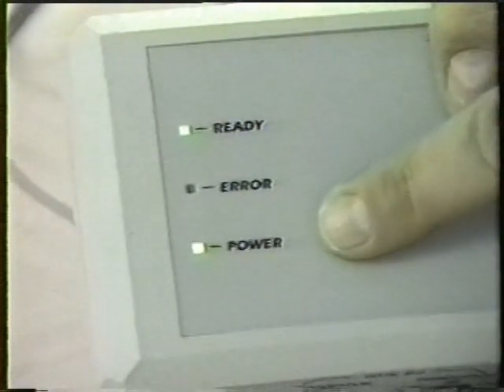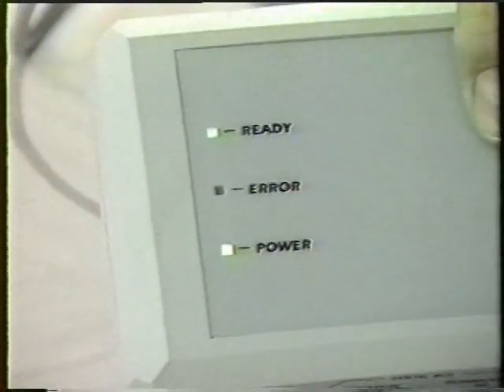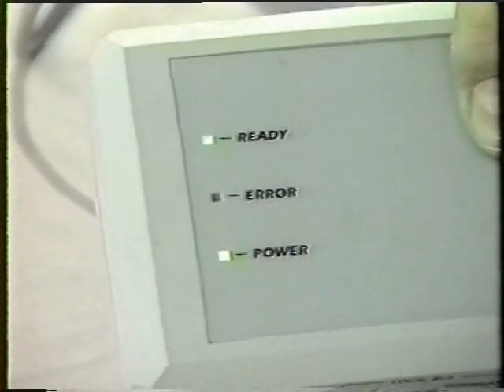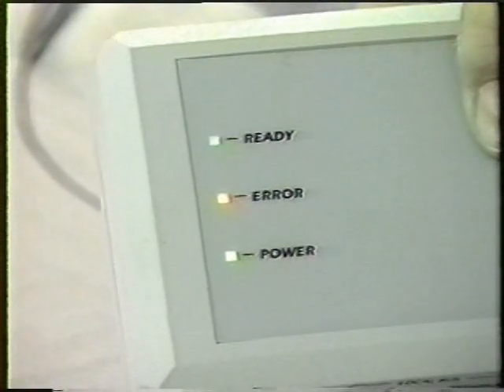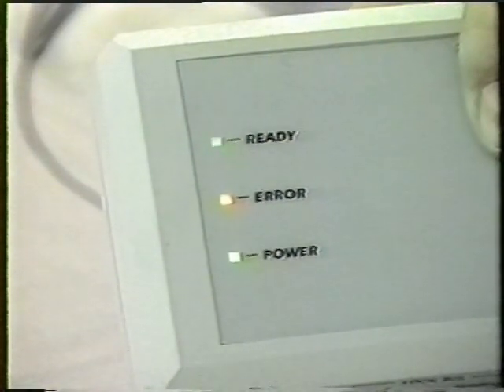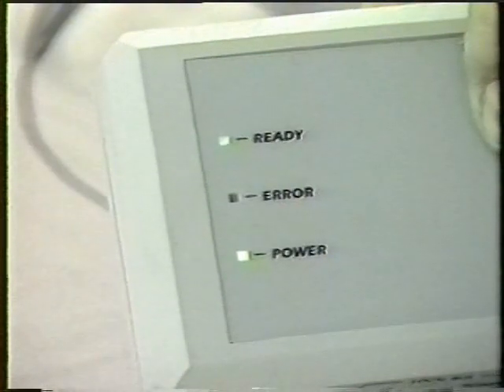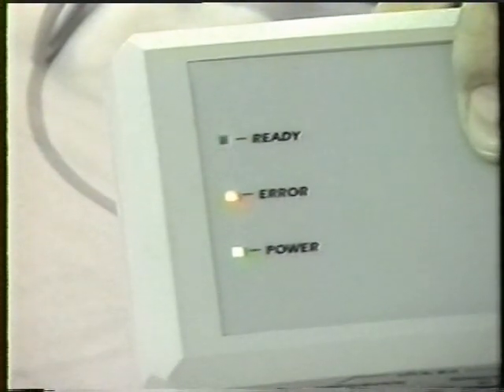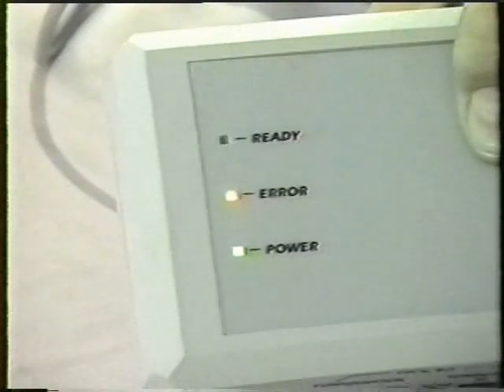Troubleshooting an ISDN line using NT-1 lights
A live demonstration showing how to use the indicator lights on an ISDN NT-1 device to determine if a line fault is from the network side or the customer equipment side of the demarcation point.  Several types of NT-1 devices shown.

These clips are taken from live ISDN training seminars conducted by Andrew Kauffman, between 1998 and 2000.  Mr. Kauffman currently provides custom training classes in digital telephony though out North America and also provides "Target Client" contract sales services for network access equipment manufactures.  He also accepts contract assignments as a "Product Evangelist" for equipment clients and is available for wide area network design and analysis consulting projects for enterprise and government clients.